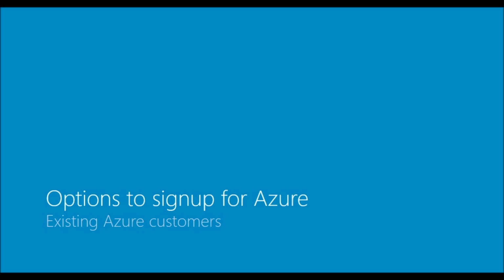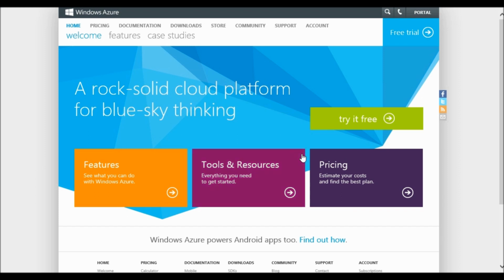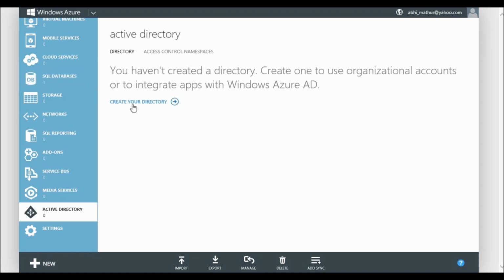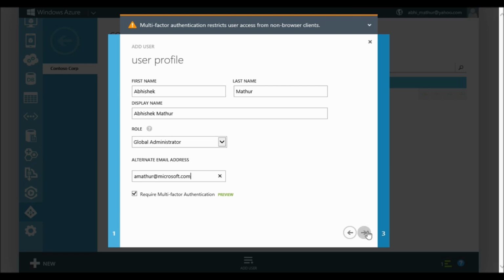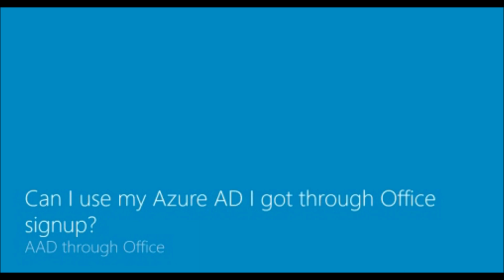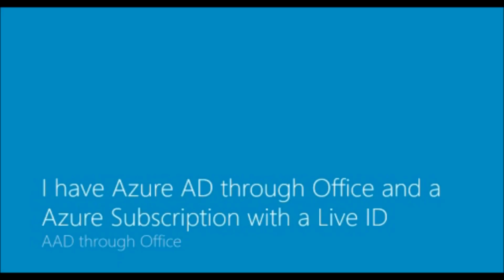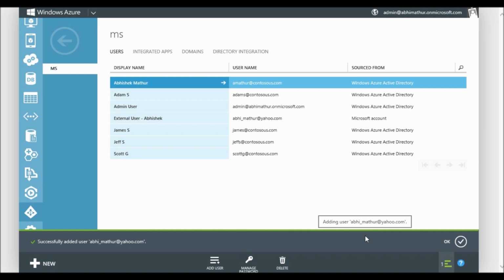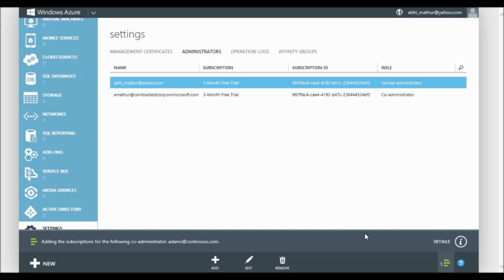Windows Azure Active Directory - Sign-up and Sign-in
This video describes common questions asked in the forums:
- How do I create a new Windows Azure Active Directory?
- How can I create a Windows Azure Active Directory if I am an existing Azure customer?
- How do I use my existing Windows Azure Active Directory Identity I have through Office 365 to signup for Azure?